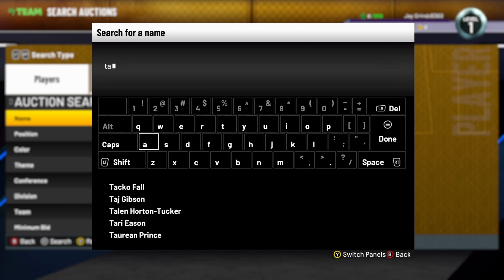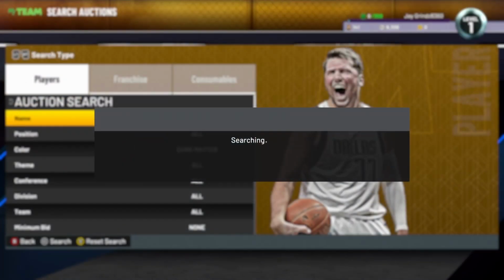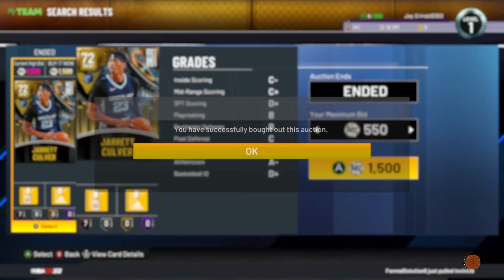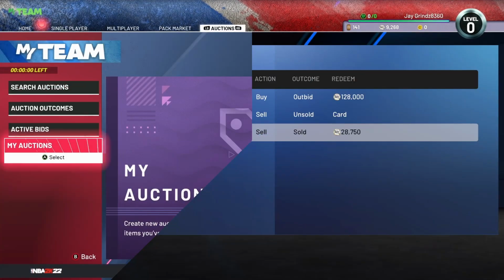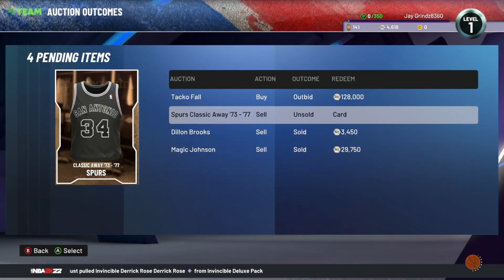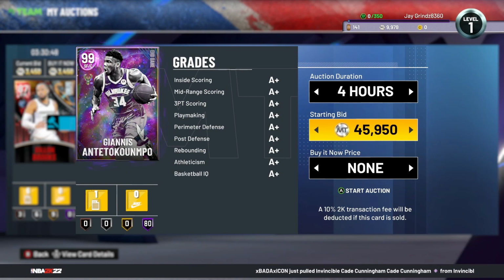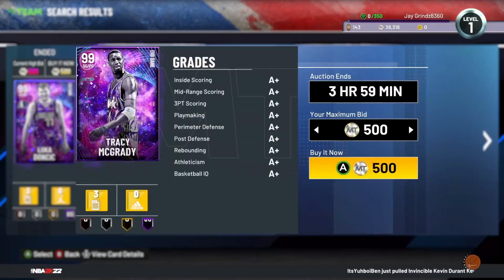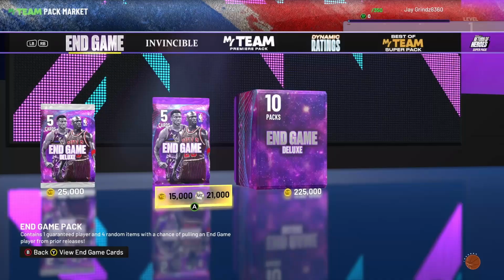How to make your FIRST 100K MT in NBA 2k22 MyTeam! NBA 2k22 Snipe Filters to use!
In todays video we are going to show you how we took our 5k MT in NBA 2k22 MyTeam and made it 100k MT in about 4 hours!